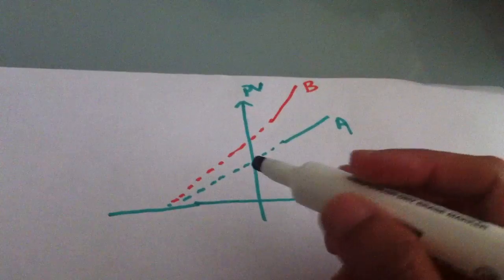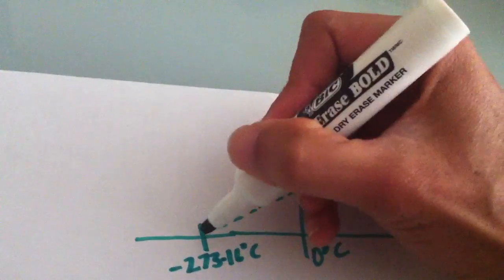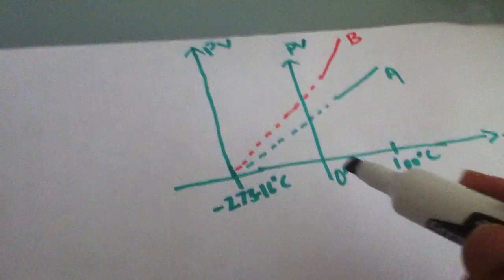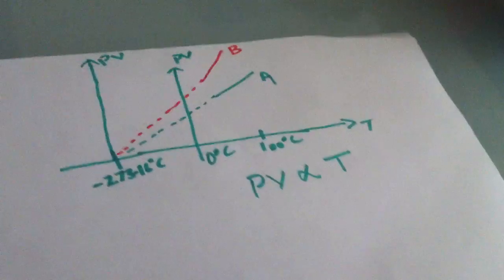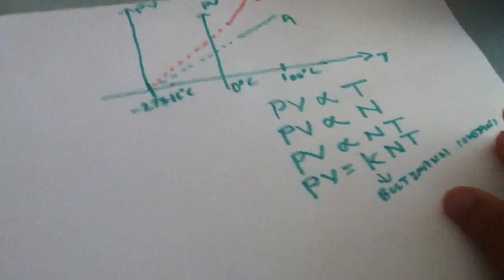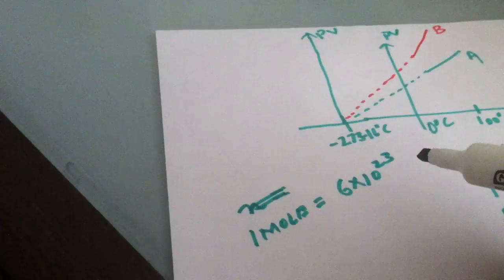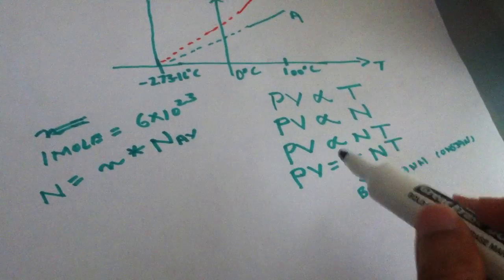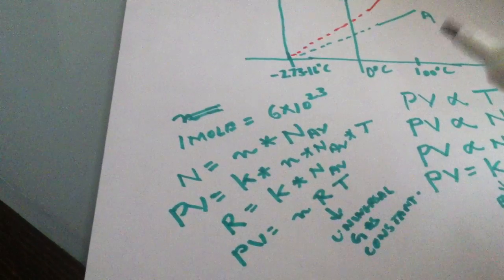Boltzman constant and Universal Gas Constant